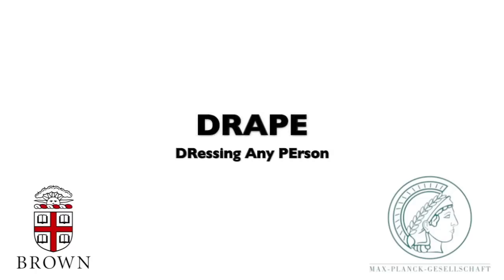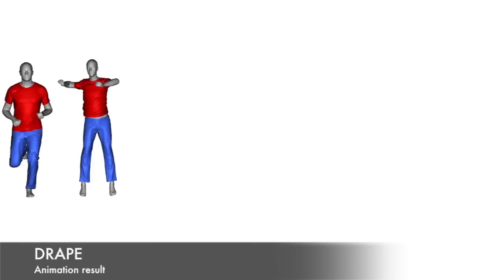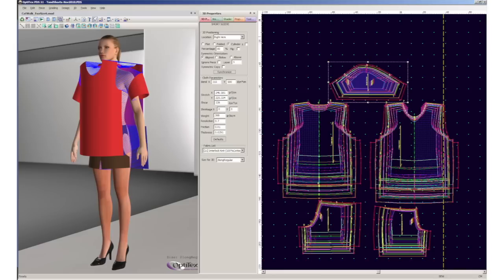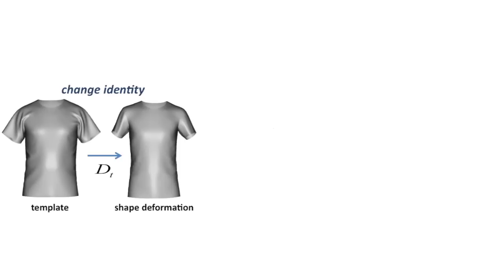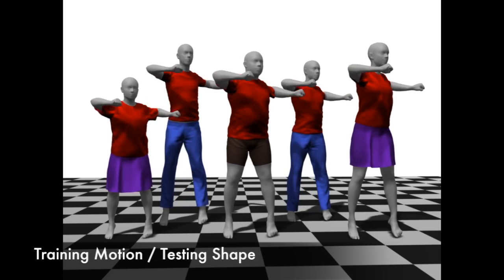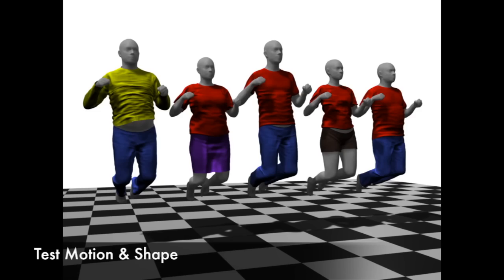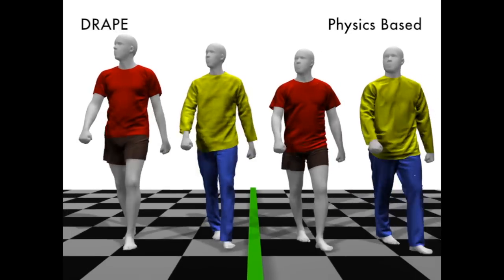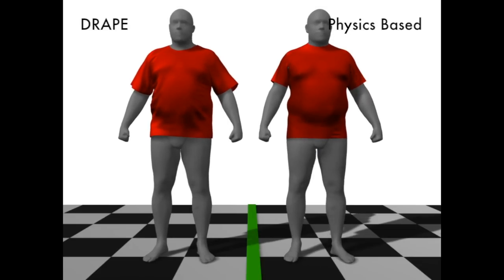DRAPE: DRessing Any PErson (SIGGRAPH 2012)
Realistic dressing of any body in any shape automatically.

DRAPE: DRessing Any PErson
Peng Guan, Loretta Reiss, David Hirshberg, Alex Weiss, and Michael J. Black
To appear in ACM SIGGRAPH, 2012.